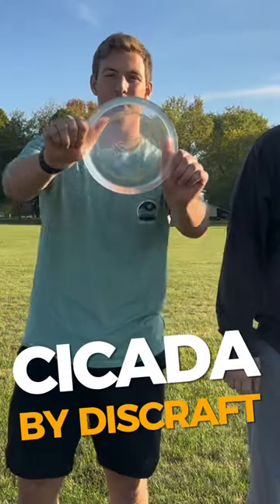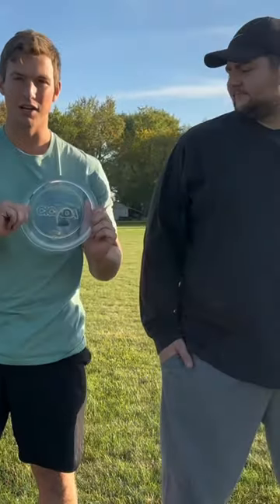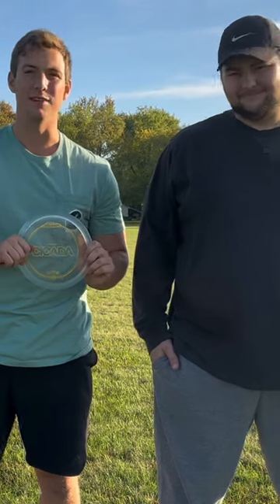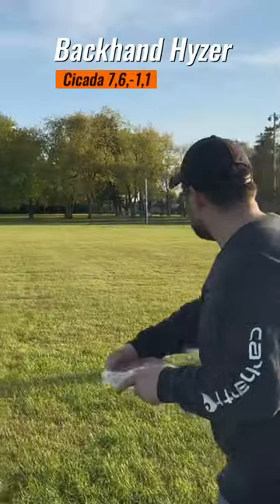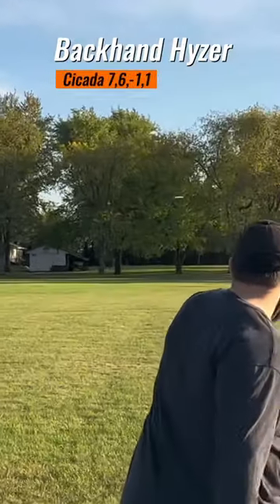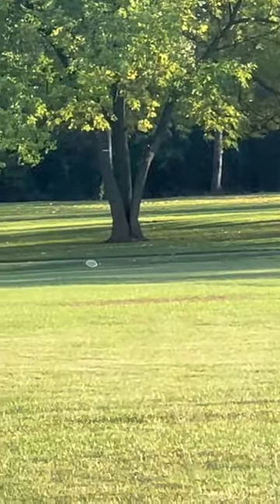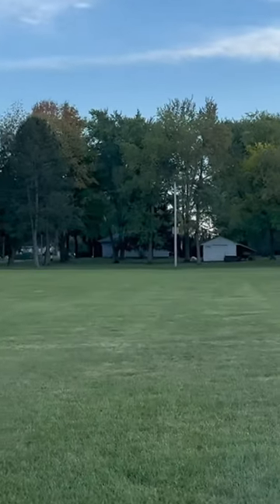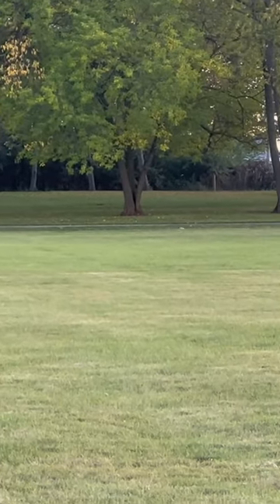Quick look at the new Discraft Cicada!